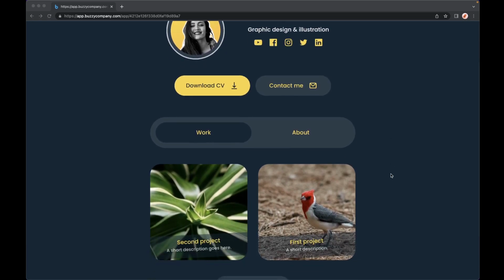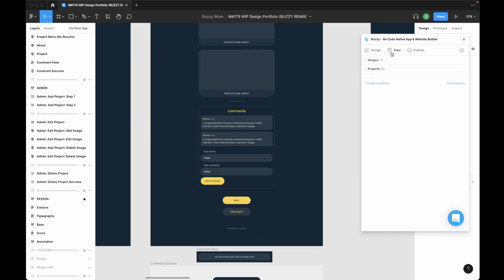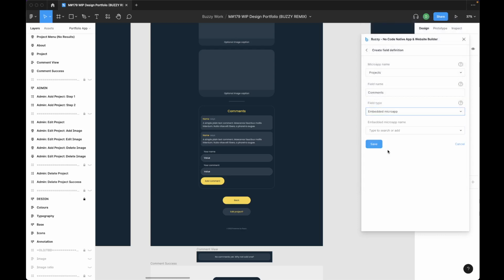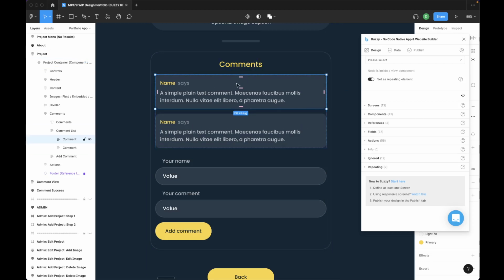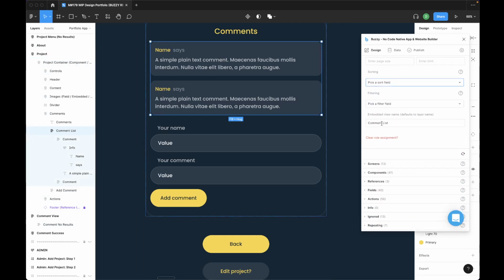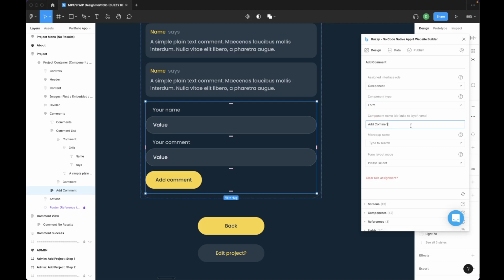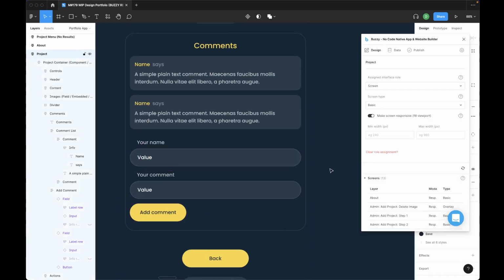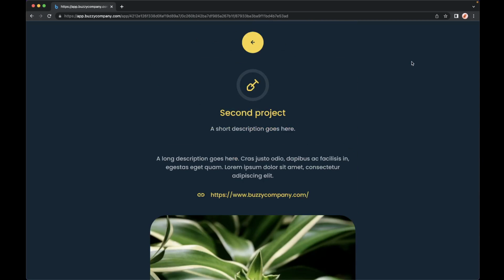Buzzy Figma Plugin: Nested data and the embedded microapp field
Learn how to nest data and embed menus within other data-driven content using the Buzzy Figma plugin by adding a comment list and form to a dynamic portfolio page.